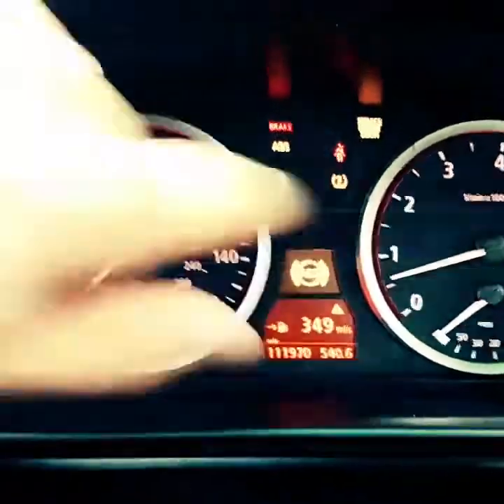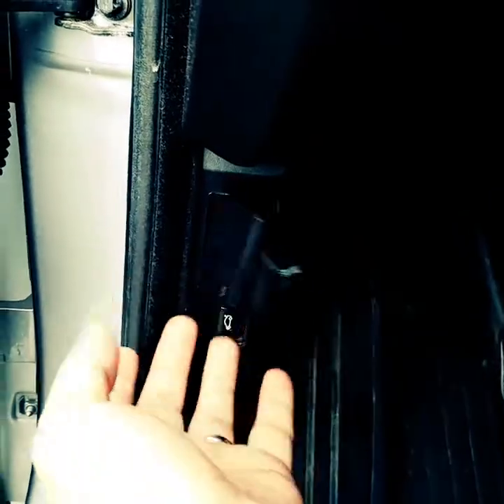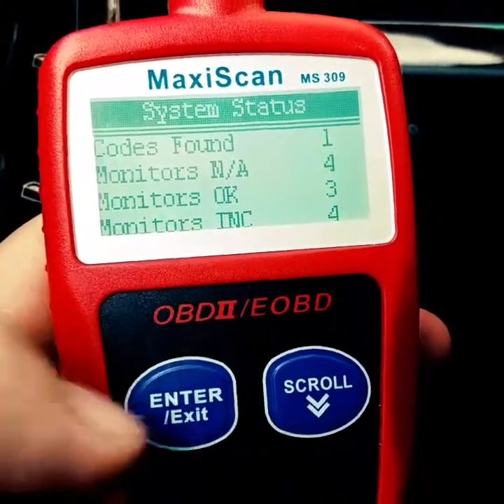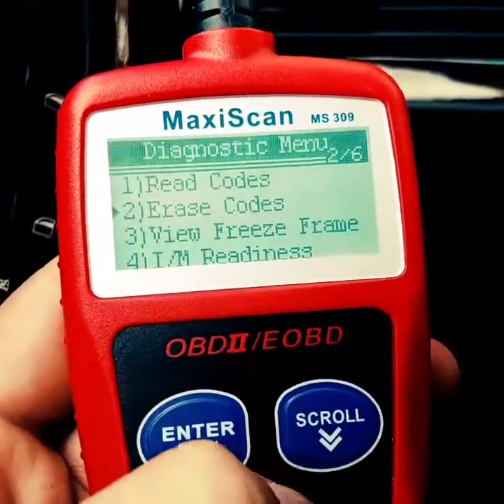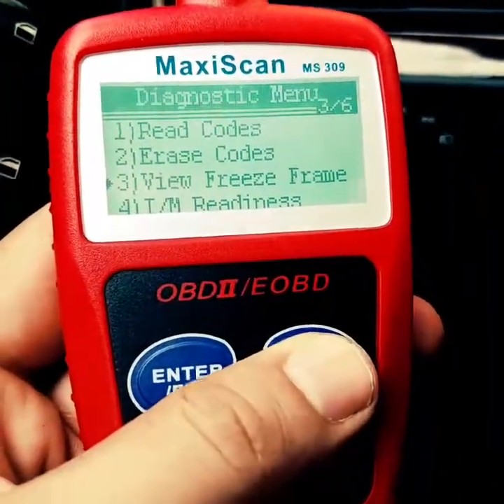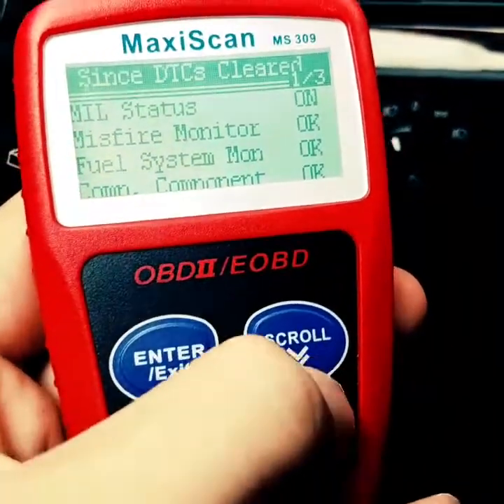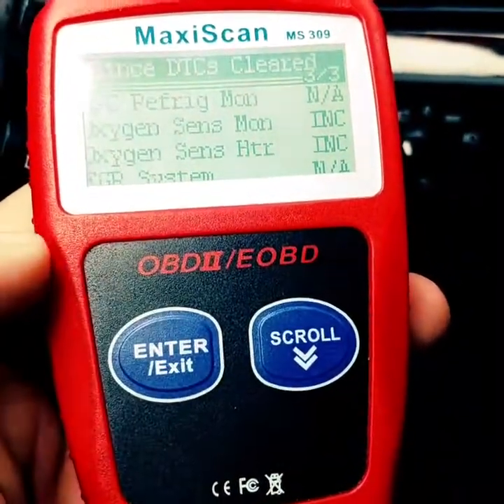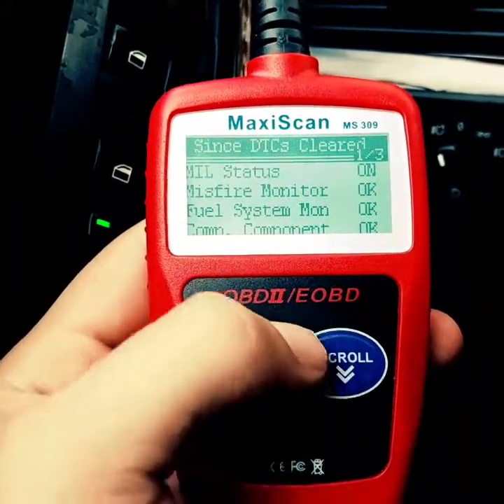Read BMW Fault Codes Error DTC using generic OBD2 scanner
This instructional video aimed at providing viewers with guidance on using a generic OBD2 scanner to read fault codes and diagnose issues on BMW model cars. A generic OBD2 scanner is a universal diagnostic tool for any OBD2-compliant vehicle, including BMWs. The video is likely to be helpful for BMW owners who want to know how to use a generic OBD2 scanner to read fault codes on their car, identifying potential issues and avoiding unnecessary repair costs. The tutorial is designed to assist viewers in understanding the process of reading fault codes using a generic OBD2 scanner, providing tips and tricks to make the diagnostic process easier and more effective.